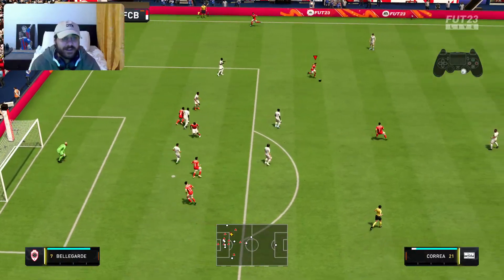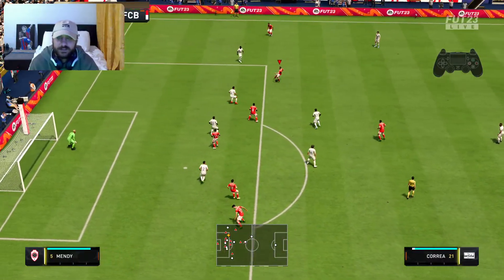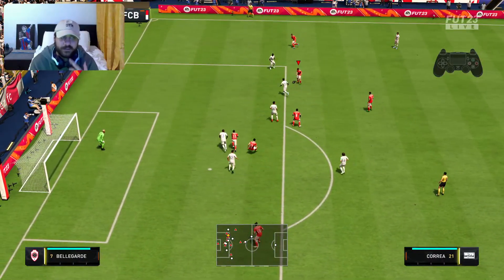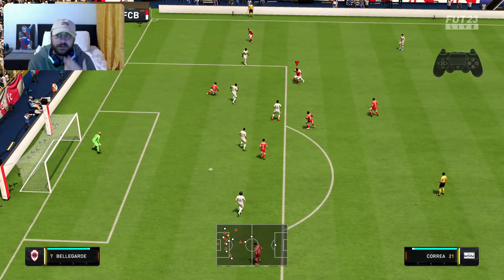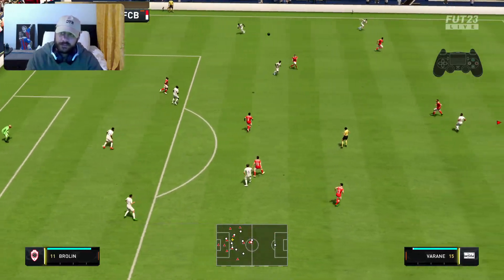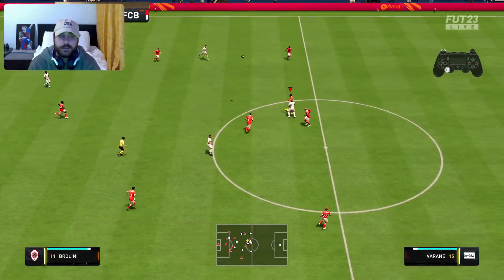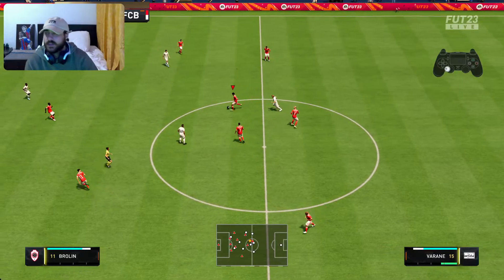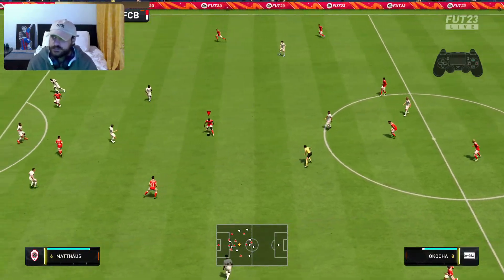THIS SKILL MOVE ALLOWS YOU TO TURN FASTer !! FIFA 23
How to turn faster in fifa 23
Skill move tutorial